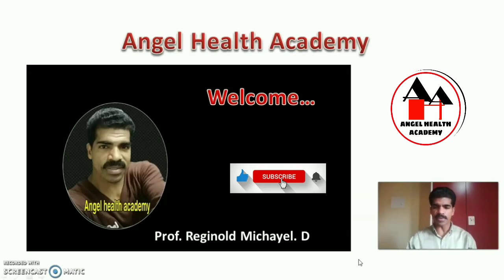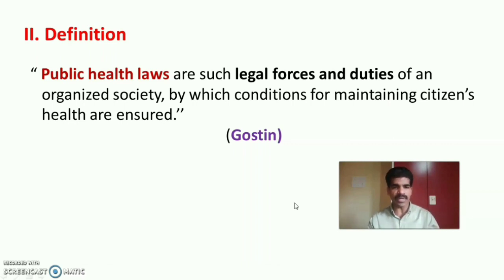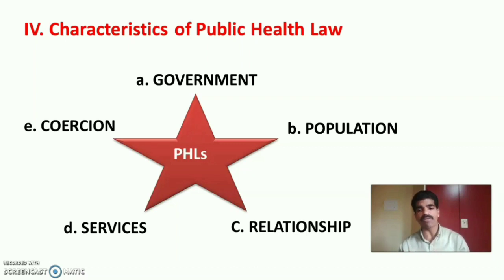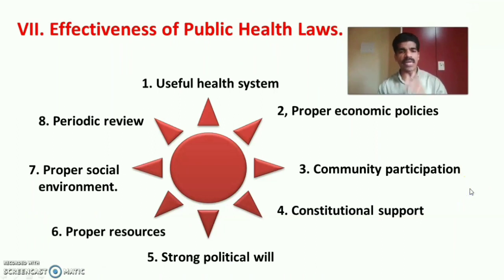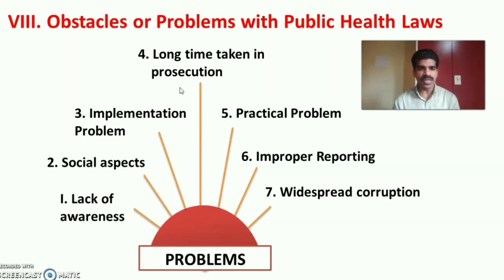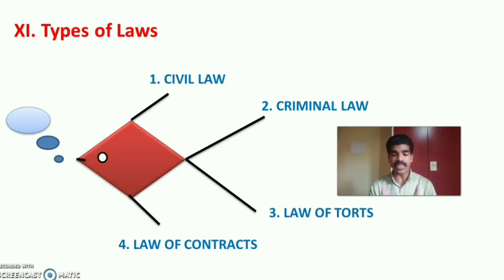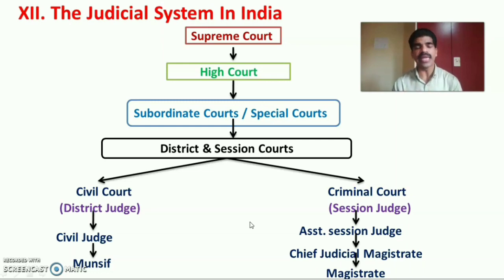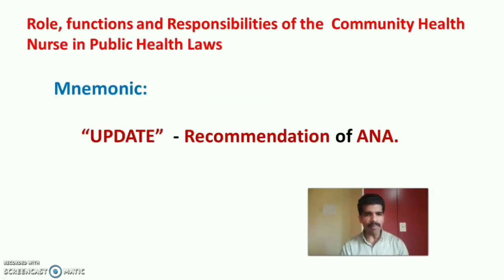Public Health Laws / National Health Laws - Simplified / Community Health Nursing .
I. Introduction

- For improvement and protection of public health, an adequate Health
        System is required.
- Public health laws are absolutely essential for proper and effective
        regulation of Health System.
- To solve public health problems, effective laws are utmost
        essential.

- Thus, in every aspects of community health, Public health laws  are
        Important
- Hence, every State has to enact  Public Health Laws for the proper
       maintenance of citizen’s health.

II. Definition

“ Public health laws are such legal forces and duties of an organized society, by which conditions for maintaining citizen’s health are ensured.’’
                          (Gostin)
“ Public health law refers to a statute, or rule or local ordinance that has the purpose of promoting or protecting the public health”.

“ Public health law is a field that focuses legal practice, scholarship and advocacy on issues involving the government’s legal authorities and duties “to ensure the conditions for people to be healthy,” and how to balance these authorities and duties with “individual rights to autonomy, privacy, liberty, property and other legally protected interests.”
III. Objectives of Public Health Law
1. To protect and promote public health
2. Control the risk to public health
3. Promote the control of infectious diseases
4. Prevent the spread of infectious diseases
5. Recognizes the role of local governments in protecting public health

 IV. Characteristics of Public Health Law
a. GOVERNMENT
b. POPULATION
C. RELATIONSHIP
d. SERVICES
e. COERCION
V. Scope of Public Health Law
-  The scope of public health law is broad.

• Public health law issues range from narrow questions of legal
        interpretation to complex matters involving public health policy, social
        justice and ethics.

VI. Importance of PHLs
1. Proper regulation and management of health services.
2. Strengthen the nation’s health infrastructure
3. Following the international health laws
4. Identification of government’s limitations in the area of health
5. Making necessary financial provision for health.
6. Proper utilization of national resources.
7. Maintaining economic discipline in the area of health
8. Protection of environmental health and Citizens from health risks
9. Protection to consumers of health services
10.     Increase awareness and interest regarding health and PHLs

11. Following codes of ethics in health and medical services, education,
       Training and Research.
VII. Effectiveness of Public Health Laws.
1. Useful health system (For problem solving)
2.  Proper economic policies
3.  Community participation

4.  Constitutional support / Effective system for implementation of
         health laws
5. Strong political will to implement health laws
6. Proper resources
7. Proper social environment.
8. Periodic review
VIII. Obstacles or Problems with Public Health Laws
1. Lack of awareness
2. Social aspects
3. Implementation Problem
4. Long time taken in prosecution
5. Practical Problem
6.  Improper Reporting
7. Widespread corruption
IX. Steps in Formation PH Laws
1. Identify  Health Problems
2. Finding various Options / Measures
3. Set Norms & Standards
4. Prepare International PHL / National PHL
5. Evaluation
6. Health protection & Promotion
X. Public Health Laws in India

• Making and implementing of Public health laws are the  responsibility
        of State as well as Central  Government.
•  Most of the Public health laws enacted by the Centre ( Central Govt.).

•  States have either accepted it as such or for their implementation,
        amendments are made in the form of  laws and by-laws.
XII. Types of Laws
a. CIVIL LAW:
b.  CRIMINAL LAW:
c. LAW OF TORTS:
d. LAW OF CONTRACTS:
XII. The Judicial System In India
a. Supreme Court,
b. High Court,
c. Subordinate Courts / Special Courts
d.  District & Session Courts
i. Civil Court (District Judge)
ii. Criminal Court (Session Judge)
XIII. Some Laws and Legislations related to  Public Health in India.
XIV. Classification of Public Health Laws
A. Occupational Safety & Health laws
B. Environmental Health laws
C. MCH related Laws
D. D. General PH Laws

XV. Role, Functions and Responsibilities of the CHN in Public Health Laws

Update - latest information - PHLs
2. Participate in reviews, workshop & seminars
3. Detect barriers / problems in implementation
4. Awareness to Public
5. Transfer info – Experts for New Public Health Laws.
6. Evaluate the effectiveness of implementation
7. Remove / Minimize the barriers / Hindrances.
8. Active Role – Implementation of PHLs.
9. Notification with proper records if any Violation
10.  Active participation in Evaluation.